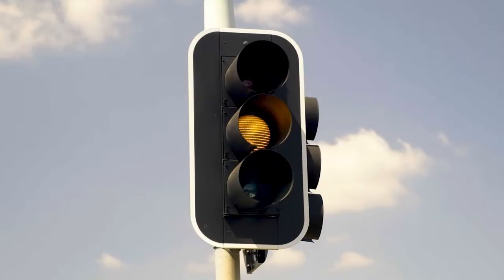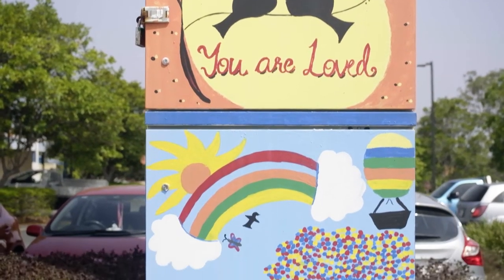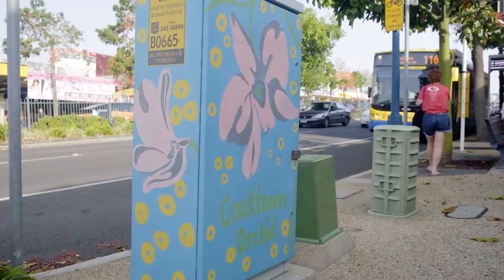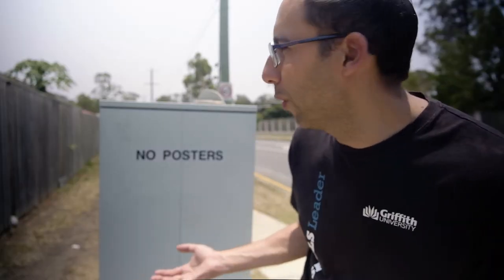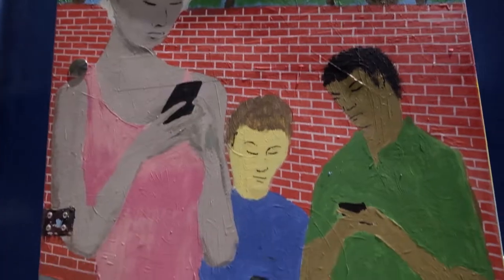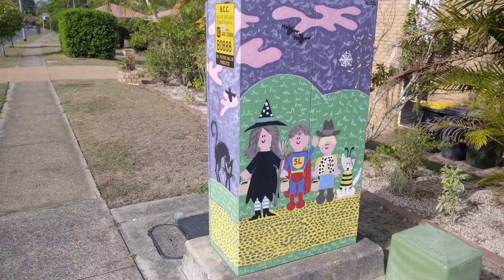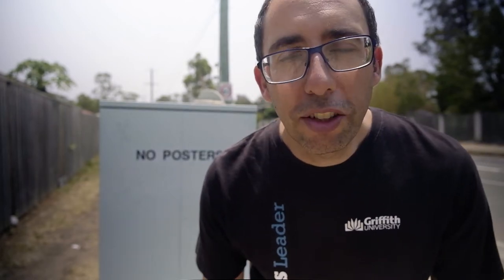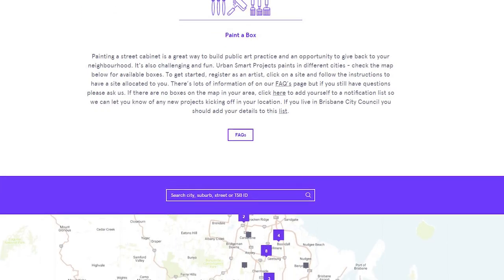Brisbane's city-wide art project | BNE Lens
Want something interesting to do in Brisbane? Artforce needs your help to decorate the traffic signal boxes throughout the city! Watch this video to find out how you can have your own design seen by hundreds of people every day.